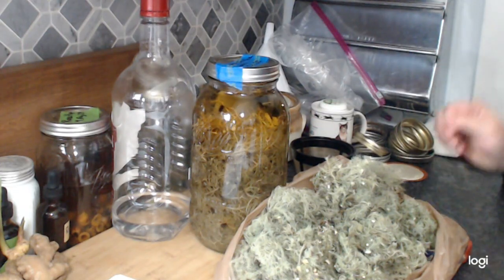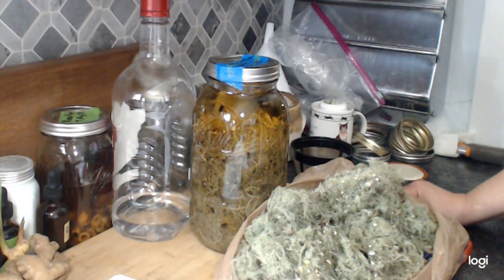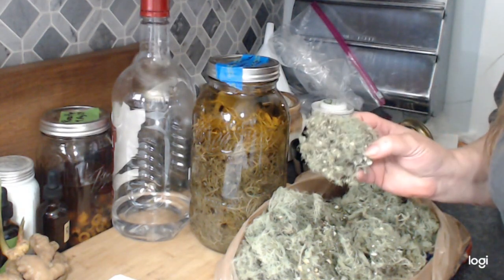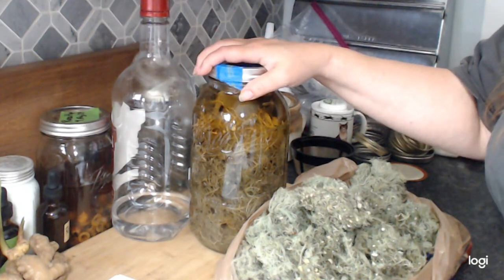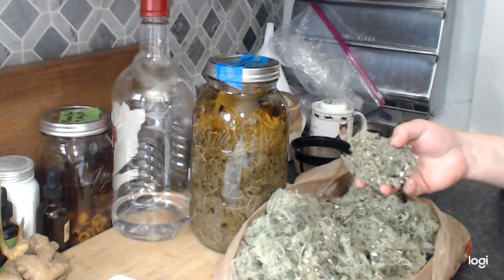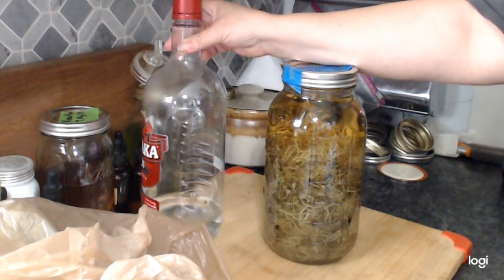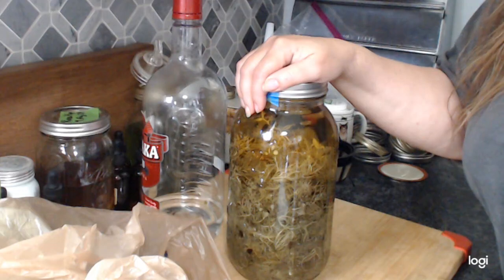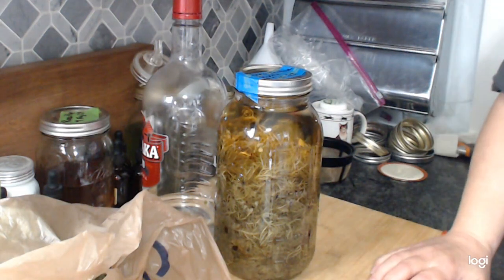Usnea Tincture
GET THIS!!  There will be no antibiotics brought in if this strike last.  Be prepared.